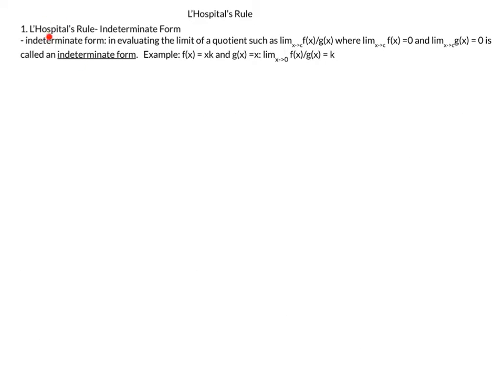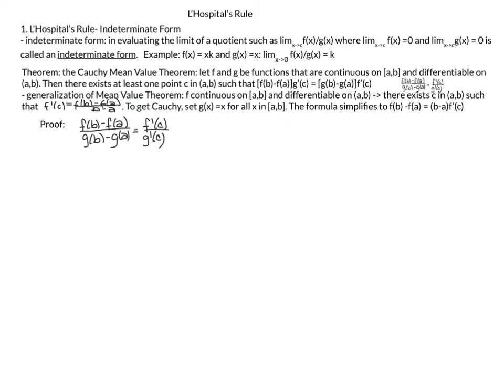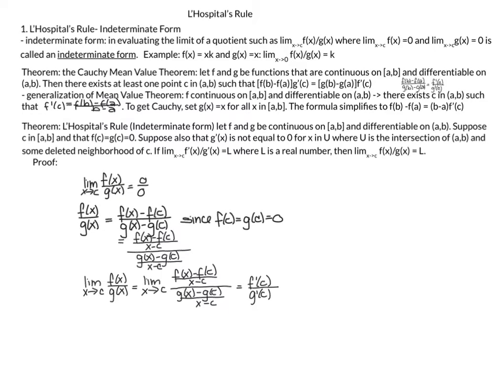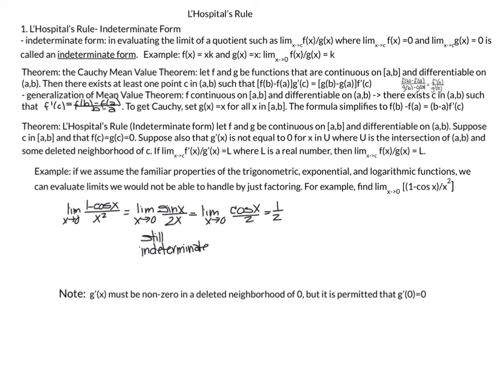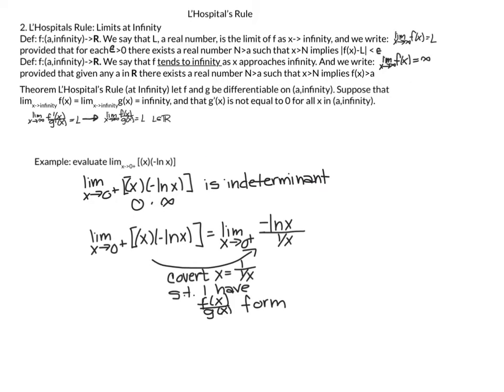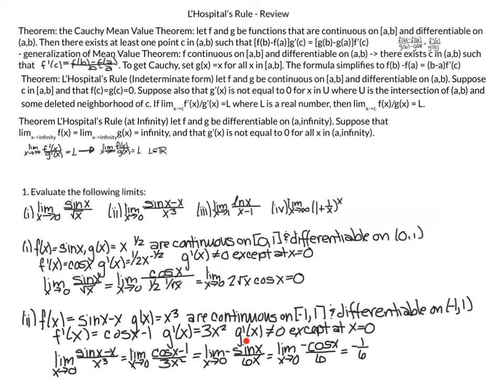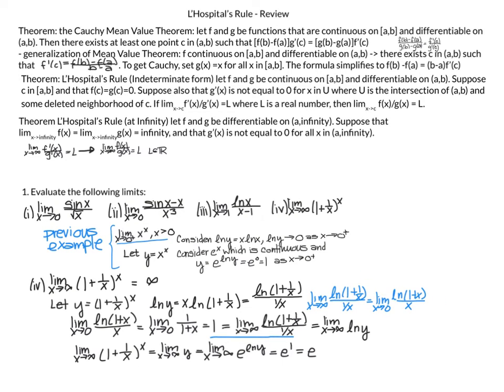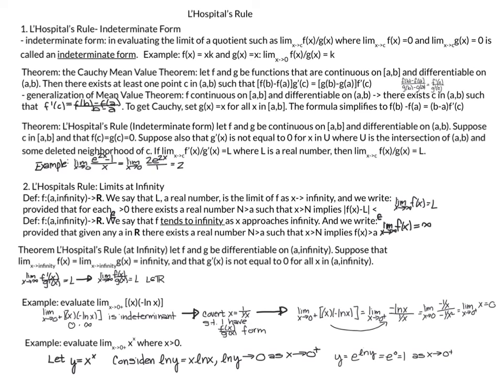Real Analysis Chapter 6.3: L'hospital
This video covers the L'hospital Rule. Topics include
- the Indeterminate Form
- L'hospital for the indeterminate form
- Limits at Infinity
- L'hospital for the limits at infinity